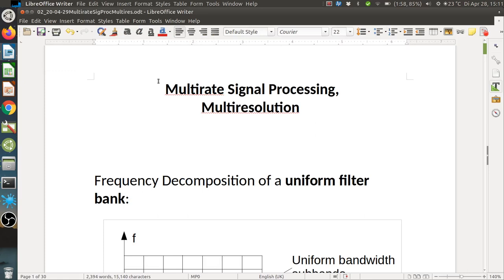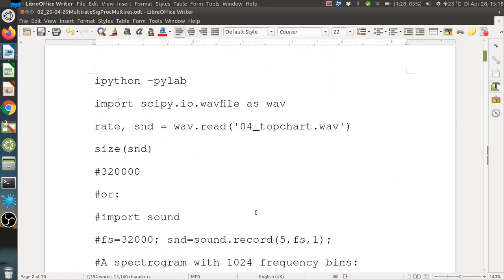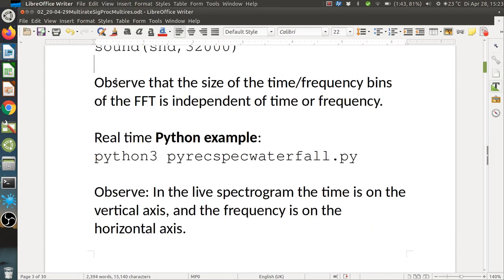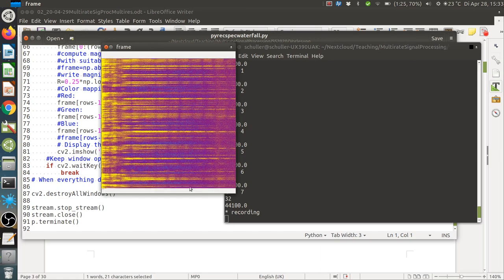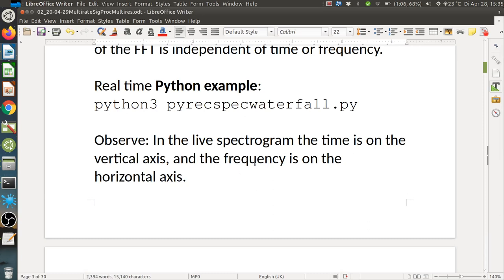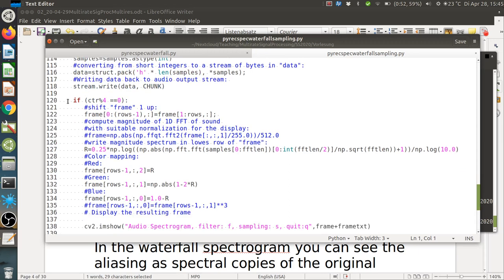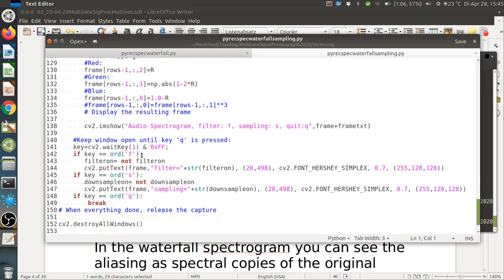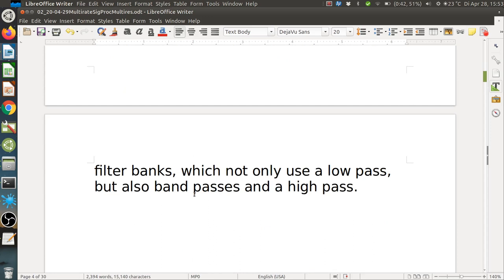Lecture Multirate Signal Processing, Part 2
This is the Masters course lecture "Multirate Signal Processing" of Ilmenau University of Technology. This second part is about time/frequency decompositions, with Python examples.